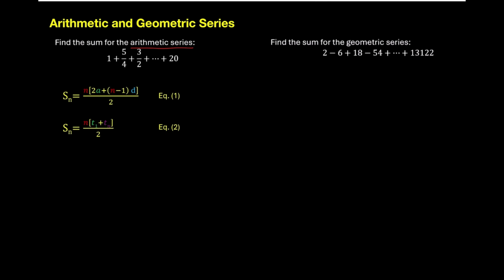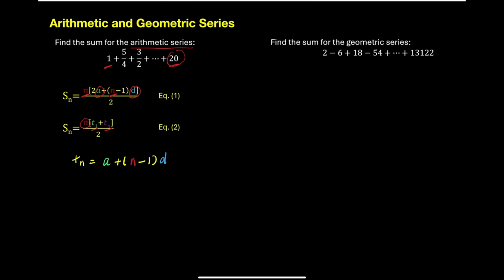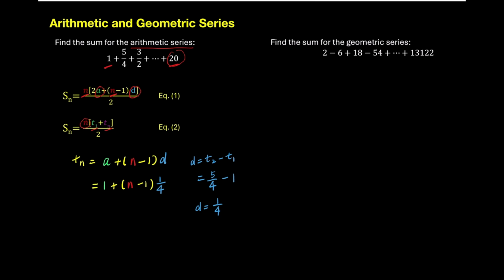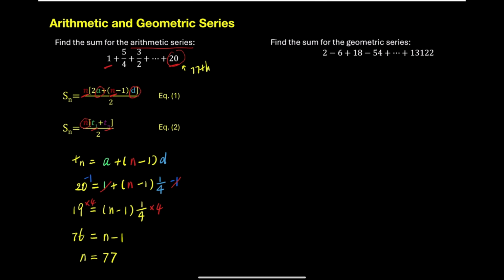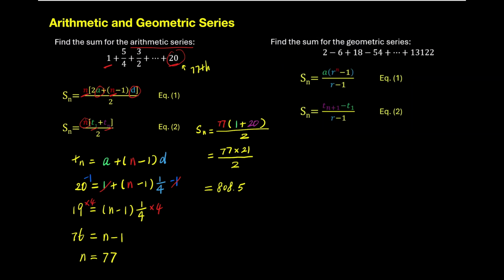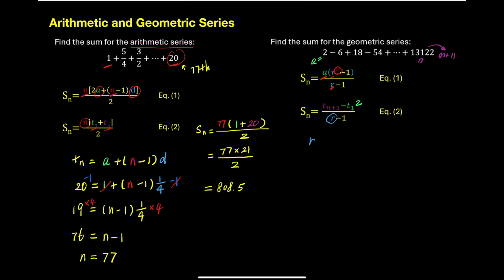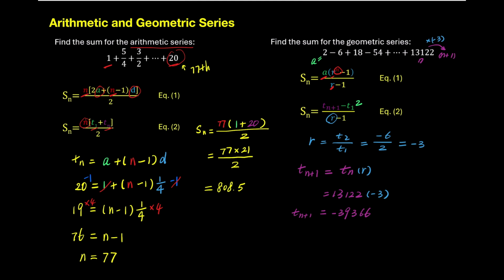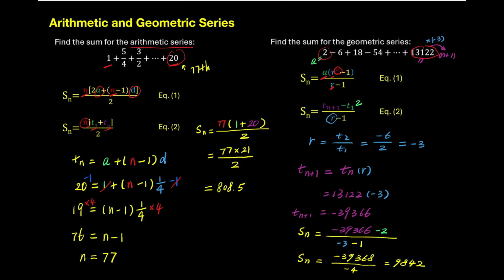Sum of Arithmetic and Geometric Series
Choose appropriate formulas to evaluate the sum of arithmetic ang geometric series